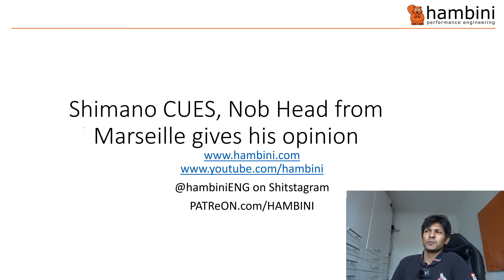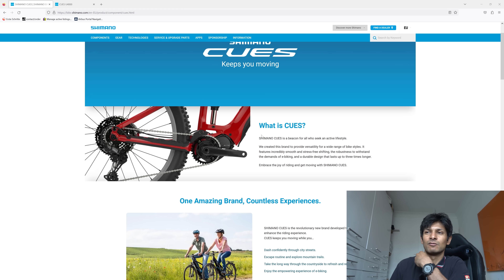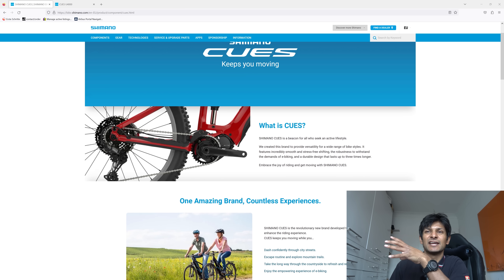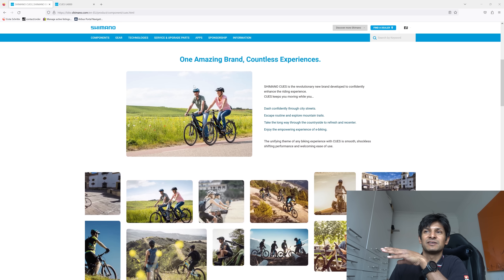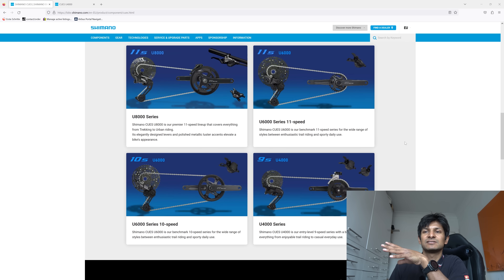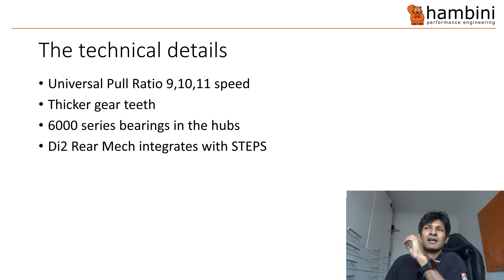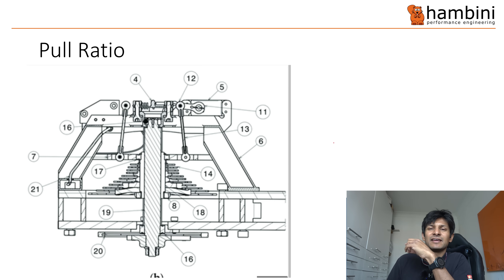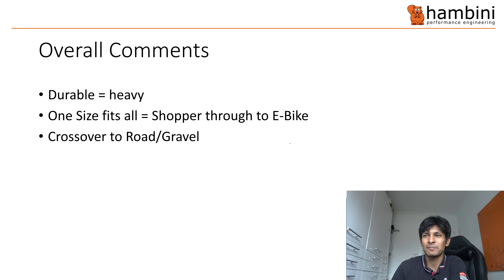NEW Shimano CUES Groupset | Engineering Analysis | What you need to know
Shimano recently overhauled their lower tier groupsets and amalgamated them into the Shimano CUES range of interchangeable 9, 10 and 11-speed options. My view on this groupset offering is that it has been targeted to incorporate E-bikes by default. E-bikes generate a lot of torque, and having a groupset that can cater for that level of torque allows it to encompass standard gearing at the same time.

Commercially, this is bound to be a success due to Shimano's size and market share.

At a technical level, some interesting traits are the riveted chain rings which will require a new crankset when they wear out, new hubs with deep groove ball bearings and the use of square taper bottom brackets.

Some of the equipment I use and recommend

**THE HAMBINI PENCIL OF CHOICE**
UK Kuru Toga Silver Edition
US Kuru Toga Silver Edition

**THE HAMBINI HAIRDRESSER PENCIL - iT's PINK**
UK Kuru Toga PINK Pencil
US Kuru Toga PINK Pencil

**TOOLS**
Wera Allen/Hex Keys